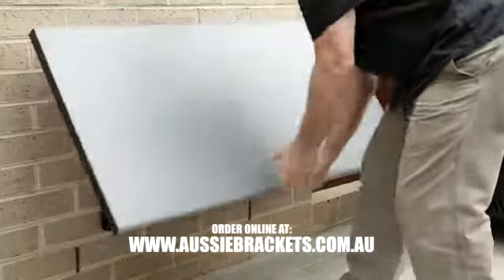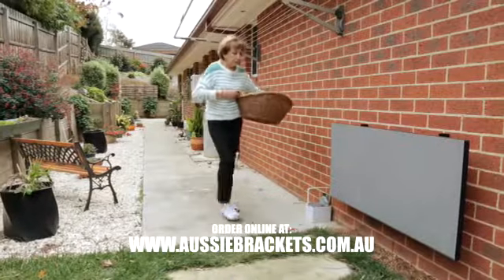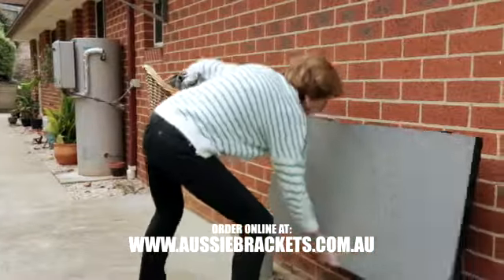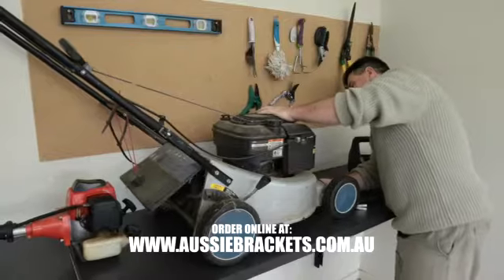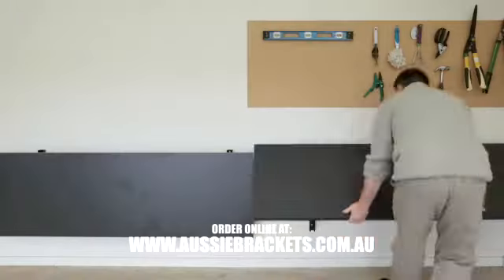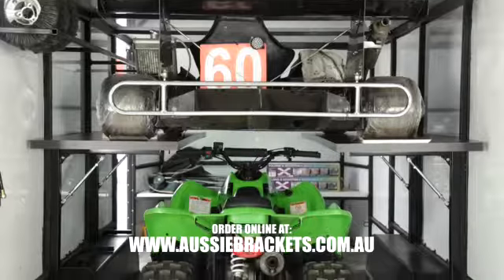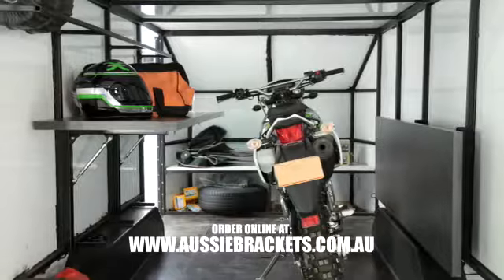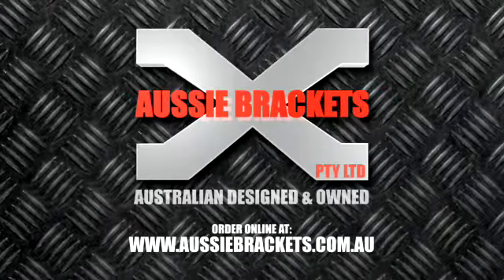heavy duty fold down bracket by aussie brackets 1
best fold down bracket design